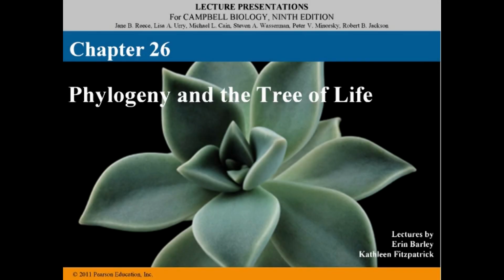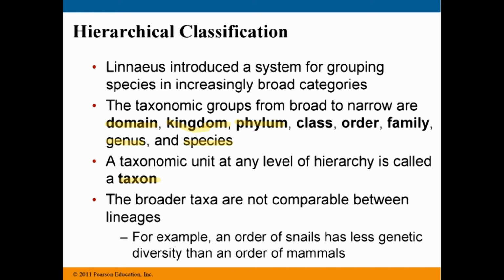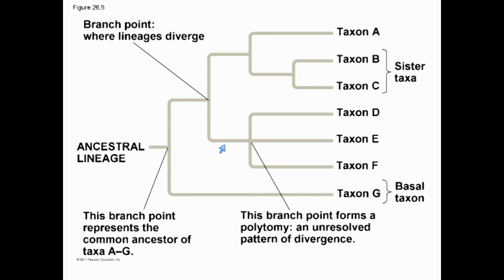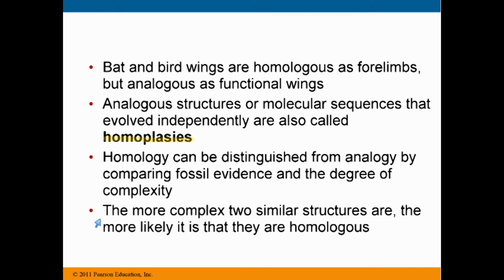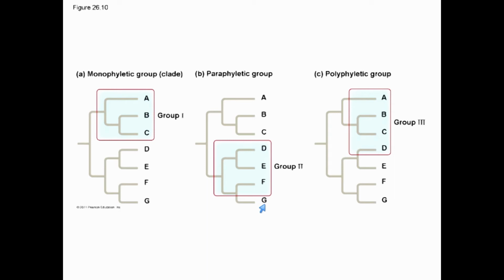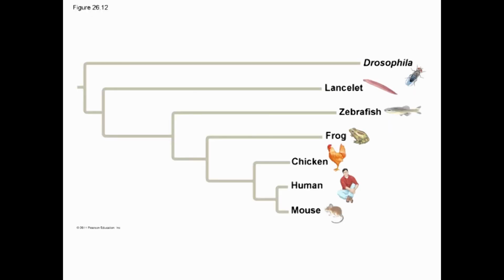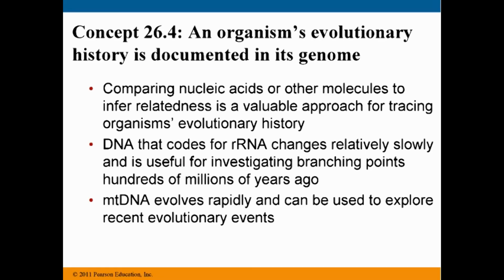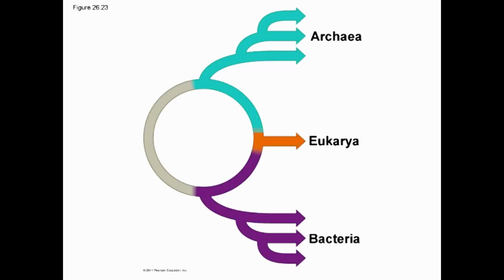Bio 7 Chapter 26: Becky Green Marroquin; L.A. Valley College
Becky Green Marroquin teaches Biology 7 at L.A. Valley College.
Chapter 26: Phylogeny and the Tree of Life